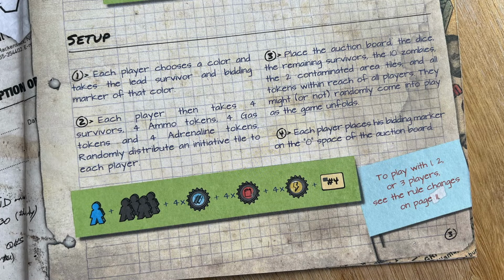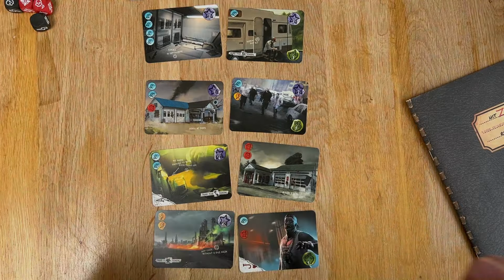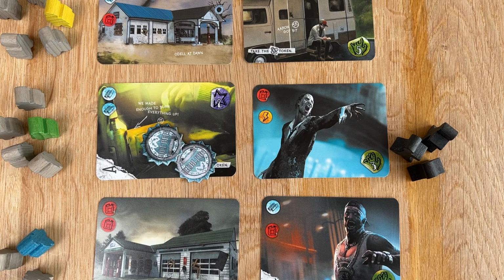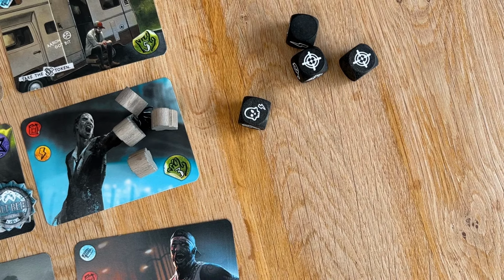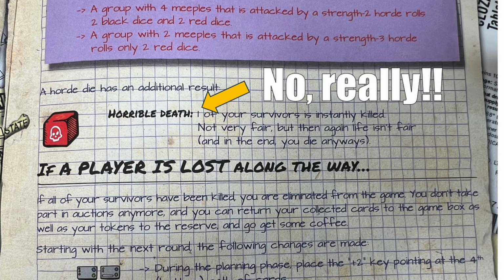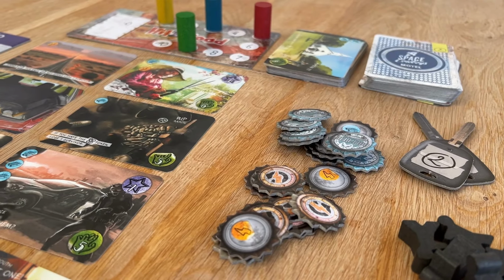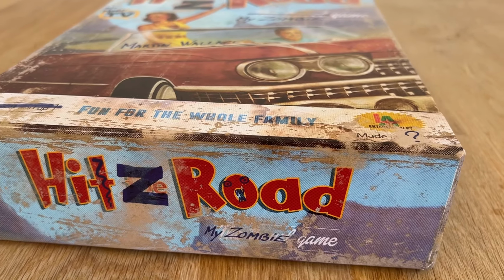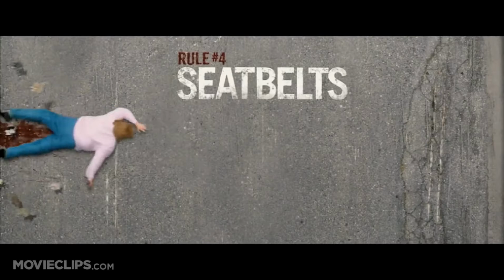HitZRoad. Short review of a board game that is better than the lack of a reprint suggests.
HitZRoad is a game about a Zombie apocalypse and leading a group of survivors across America.  In a crowded market of Zombie themed board and card games it never found the success it deserved.